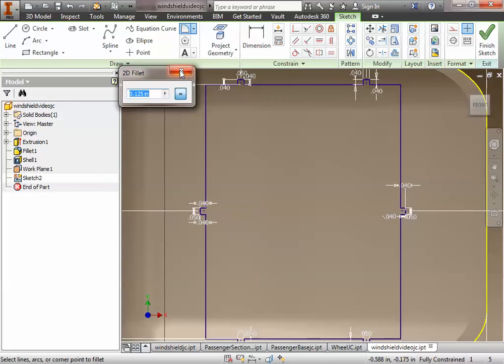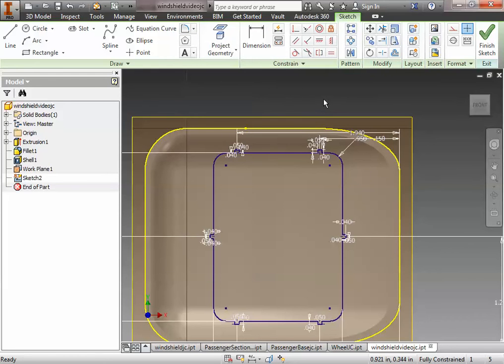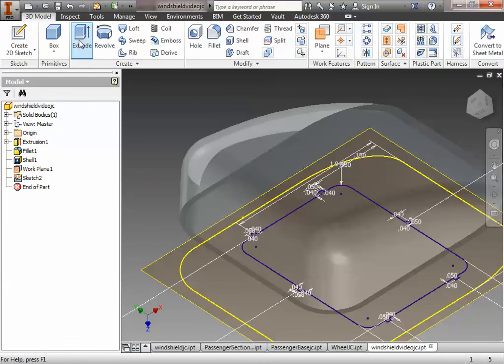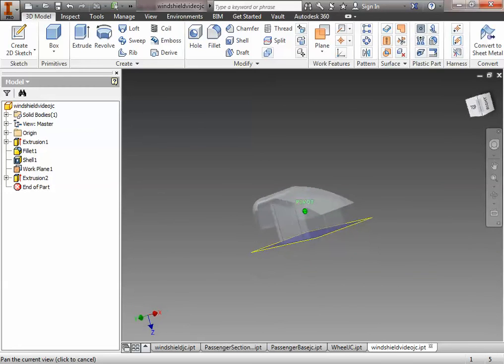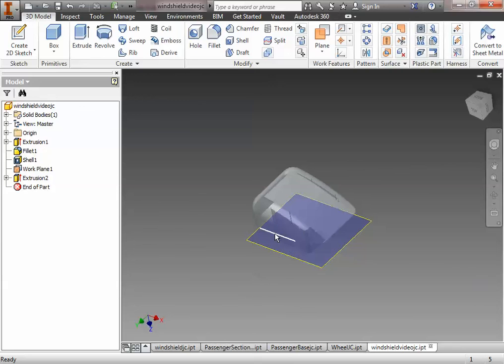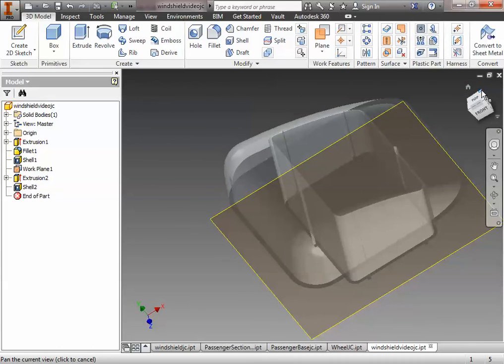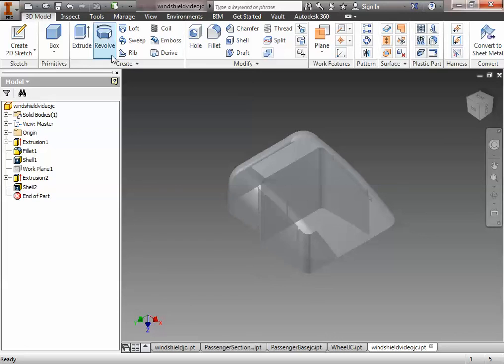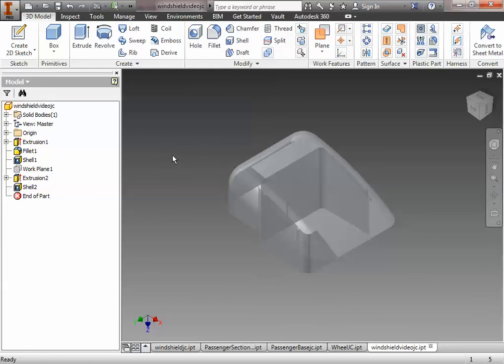5.2b - Windshield Underside (IED PLTW) - Part 2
How to use the extrude-to command in order to finalize the Automoblox Windshield in Autodesk Inventor for assignment 5.2b in the IED PLTW curriculum.